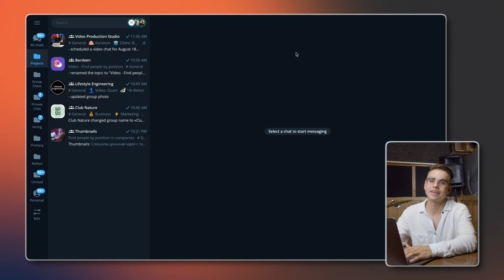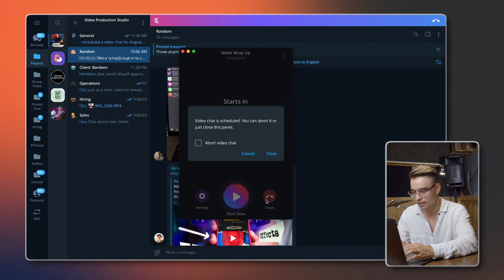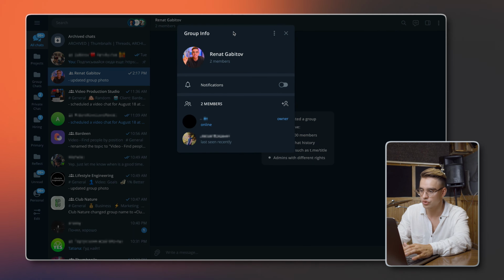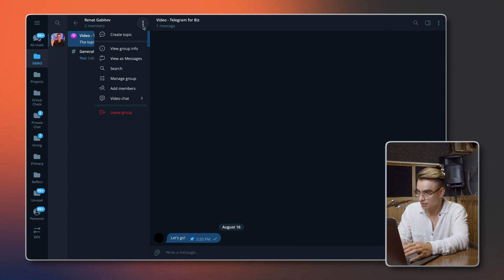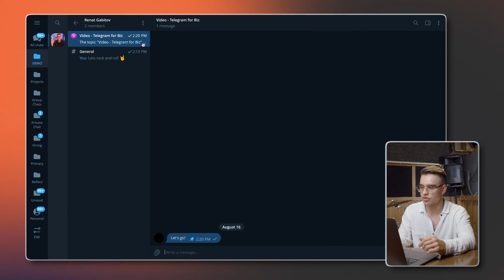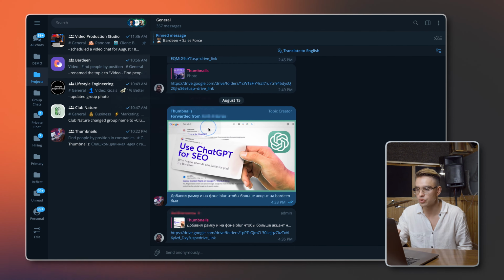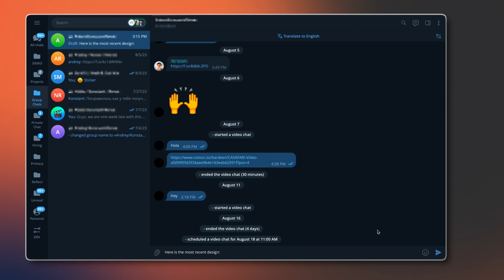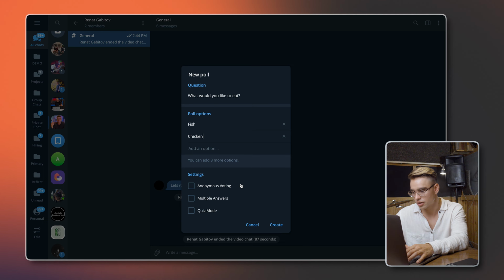I built Slack replacement on Telegram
Slack promised to connect us better and switch from the old-school email threads. But let's be real. Do any of us use Slack for the day-to-day with friends? Nah. We use messengers.

In this video, I'll show you why you don't need Slack for your remote employees. And how to set up Telegram the right way to replace it (and save you $6/m/user).

00:00 Intro
00:57 How I use Telegram for work
03:19 Building workspace in Telegram from scratch
06:45 The only problem with the Telegram workspace
07:39 Custom notifications in Telegram
08:26 Scheduling calls
09:47 Bonus features